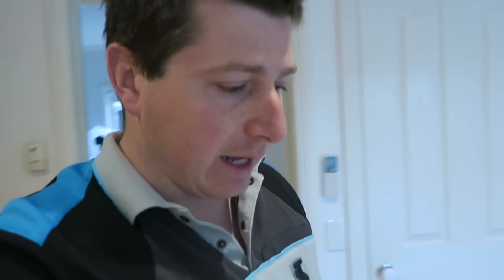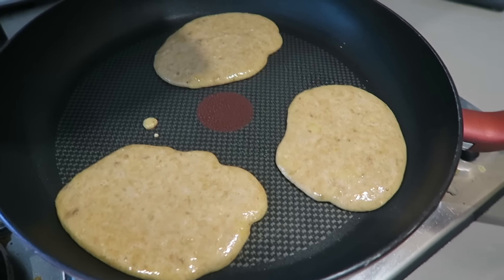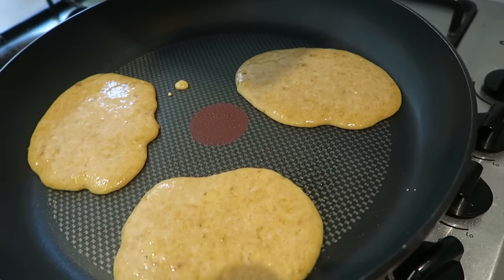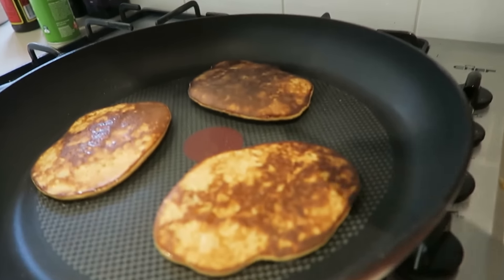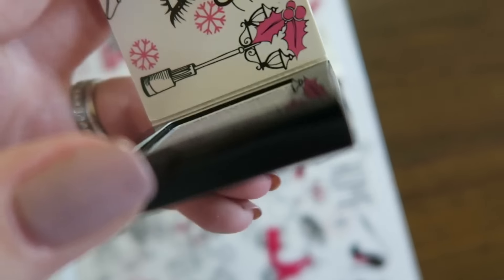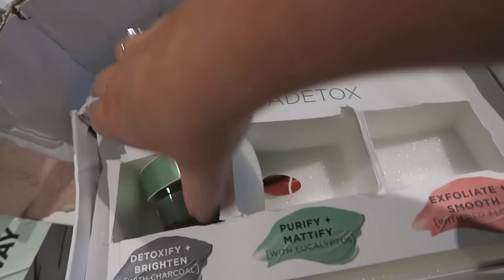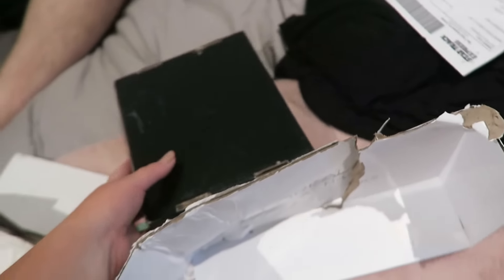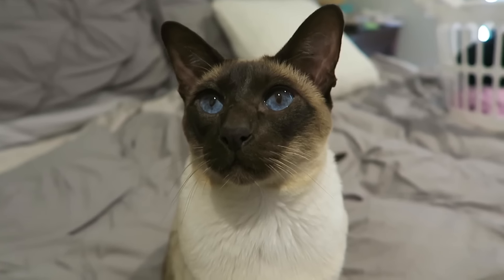VLOGMAS DAY 7 - DINNER RUINED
We put up 4-5 daily vlogging videos a week of our every day normal life as The Contes!

Remember to CUWTC

Crystal's Instagram: @crystal_conte
Dean’s instagram: @dean_conte
Crystal's Twitter: crystal_conte
Crystal’s Snap Chat: crystal_conte
Dean’s Snap Chat: c0nteee